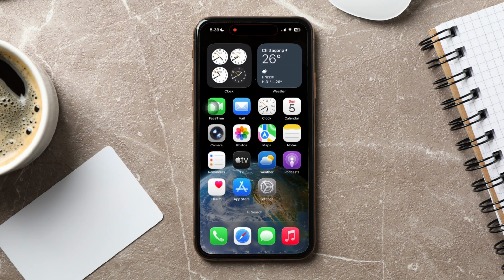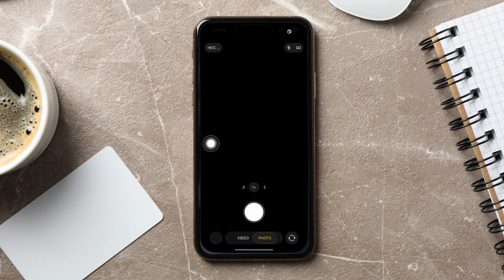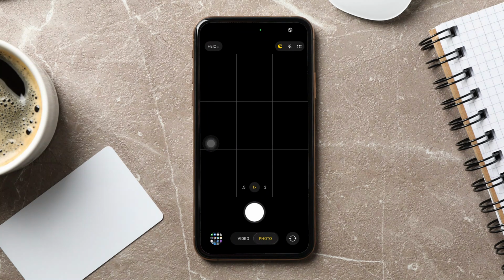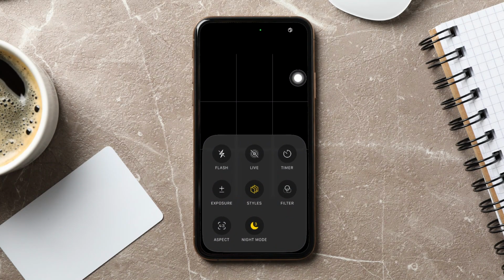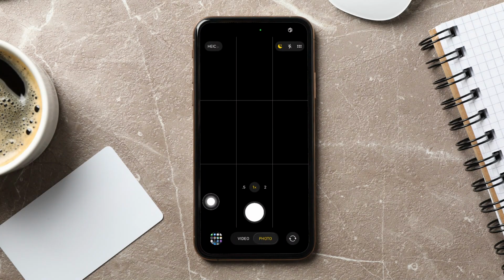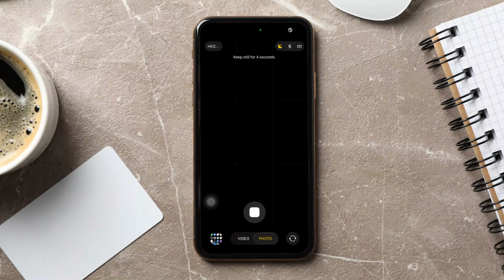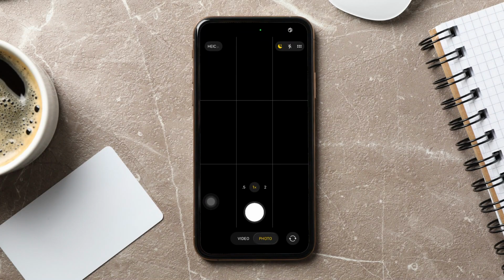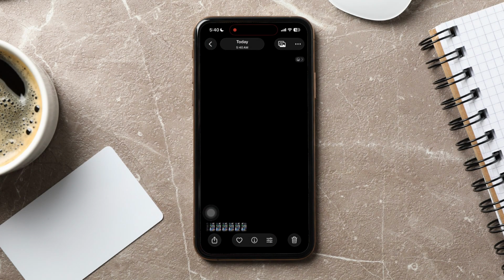How To Set Camera Aspect Ratio To 16 9 On iPhone 2026 (Step-By-Step Tutorial)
In this video, I'll show you exactly how to change your iPhone camera's aspect ratio to 16:9 for those perfect widescreen shots. You'll discover the simple steps to access this setting and why shooting in 16:9 can dramatically improve your photos and videos for social media, presentations, and viewing on widescreen displays. I'll walk you through finding the aspect ratio controls in your iPhone's camera app, demonstrate the difference between 16:9 and other ratios like 4:3 and square, and explain when each format works best for different types of photography. We'll also cover how this setting affects your photo storage and quality, plus I'll share some pro tips for composing better shots using the 16:9 format. Whether you're creating content for YouTube, taking landscape photos, or just want your images to look more cinematic, mastering this camera setting will instantly upgrade your iPhone photography game. By the end of this tutorial, you'll know exactly how to switch between aspect ratios and choose the right one for every shot.